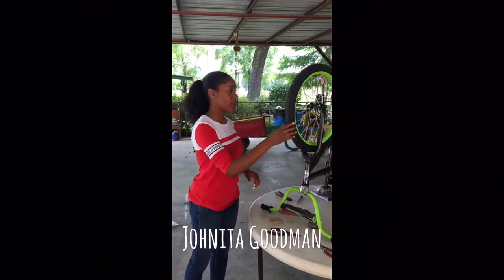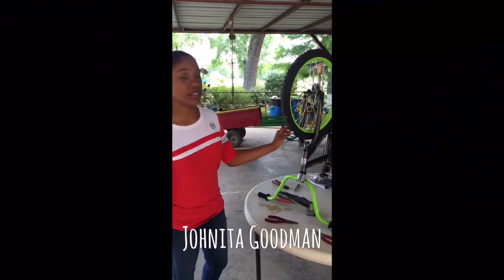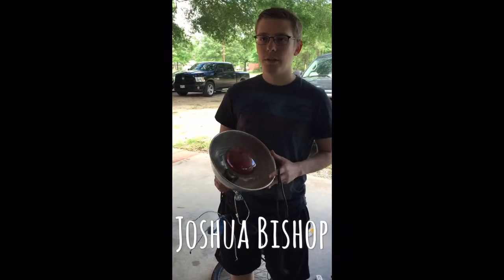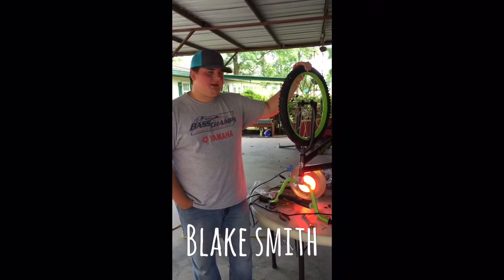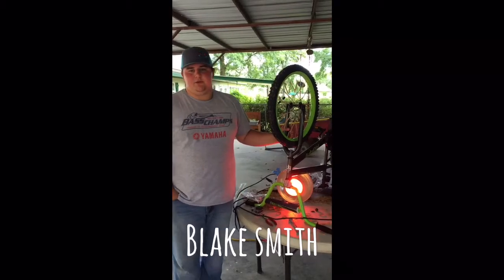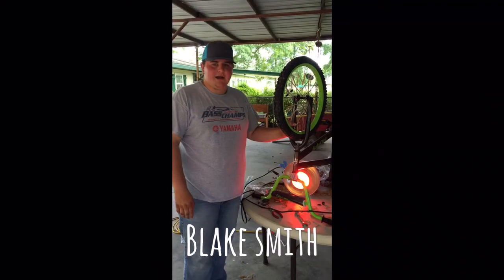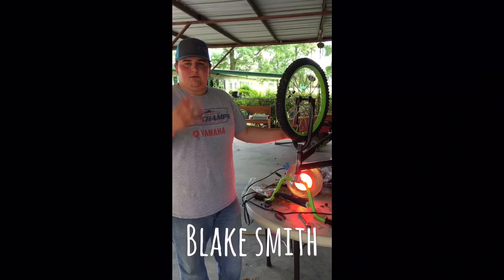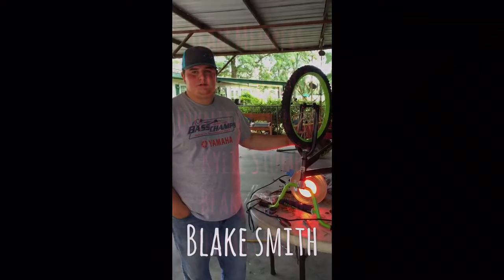Thermodynamics Group Project - Rubber Band Heat Engine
Blake Smith, Thomas Ernst, Joshua Bishop, Johnita Goodman, & Kylie Stump work together in an effort to build a rubber band heat engine. This video shows how heat can be transferred into other forms of energy.